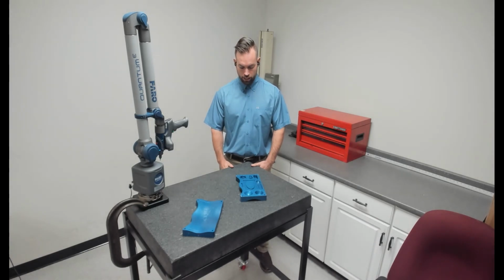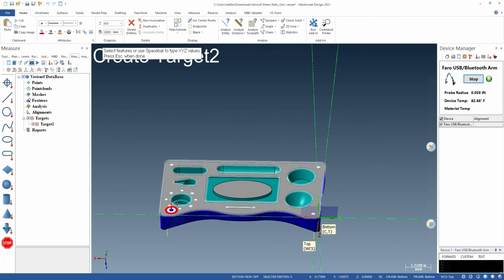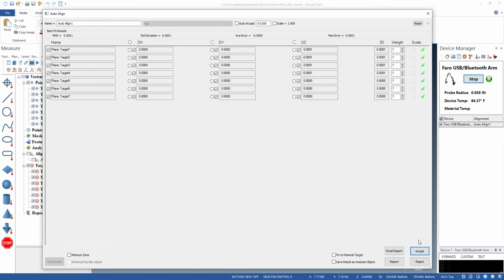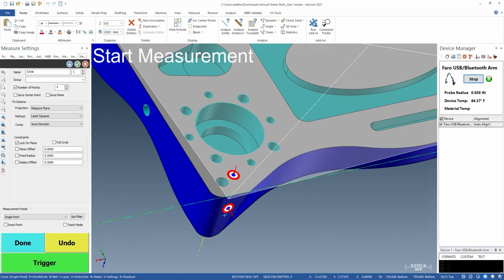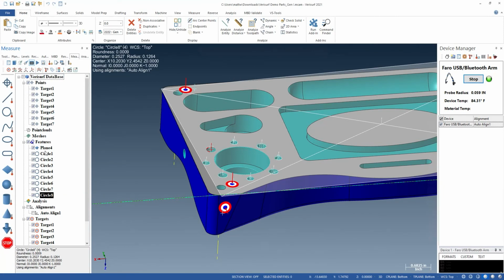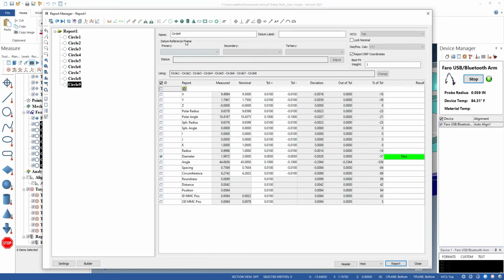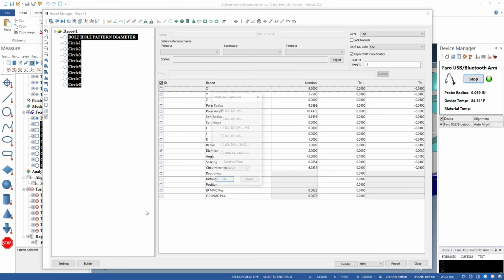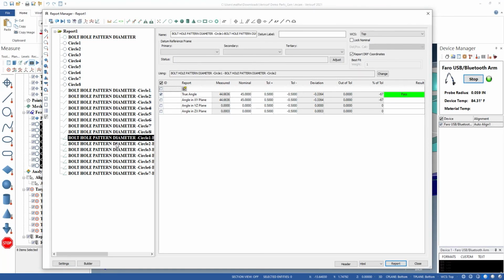Verisurf Multi Construct - Tech Tip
Watch as Matt takes you through the multi construct feature in Verisurf. This feature is perfect for things like bolt hole patterns and typical distances while saving you time and steps when creating your report.